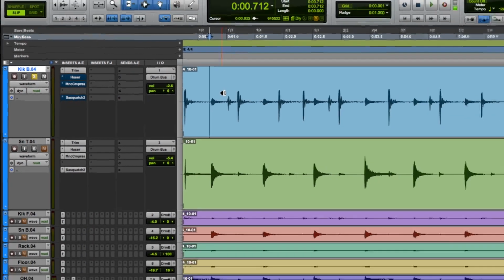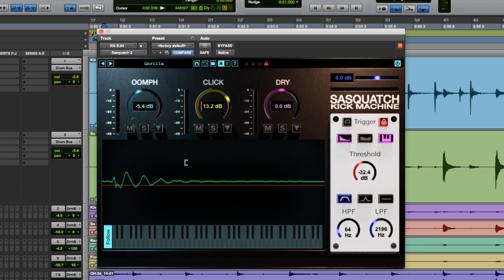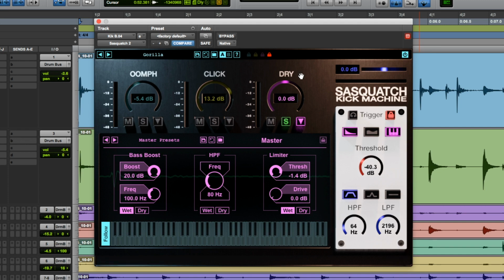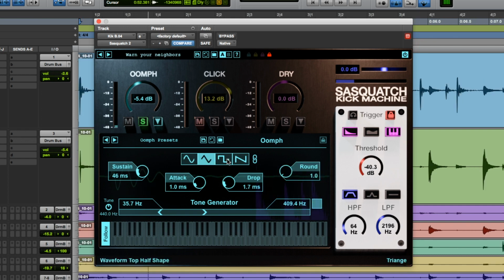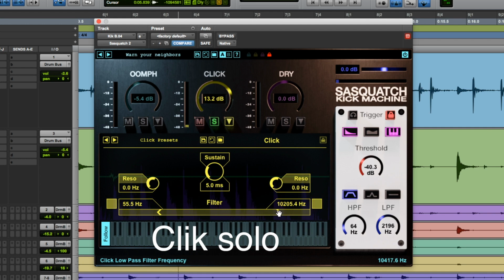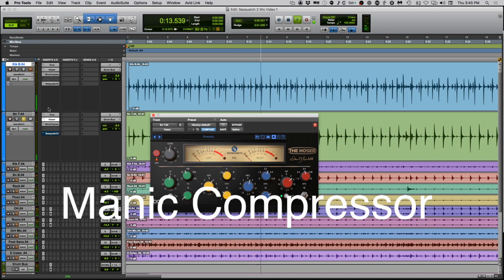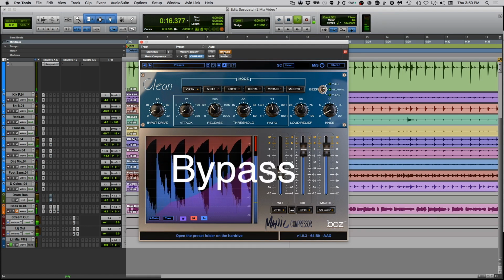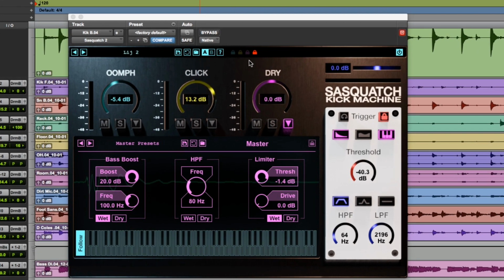Sasquatch Kick Machine 2 Drum Mixing Demo - Boz Digital Labs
➜➜Get free access to my mixing mini-course and make your songs sound radio-ready using free plugins

In this video I show you how to use Sasquatch Kick Machine 2 to add excitement and punch to your drums with a few easy plugins from Boz Digital Labs.

And use this limited time coupon to get $70 off the usual price! RSRSasquatch2

Boz Digital Labs offers you the coolest plugins for your mixes like the Hoser XT and +10db signature series. You can transform your drums with Sasquatch Kick Machine, or Transgressor. Get massive bass with Big Clipper or add width and depth using Mongoose and Imperial Delay. All Boz Digital Labs plugins are available as fully functioning no time limit free trials so you can check them out on your mixes right now. Just go to BozDigitalLabs.com

Cheers!
Lij